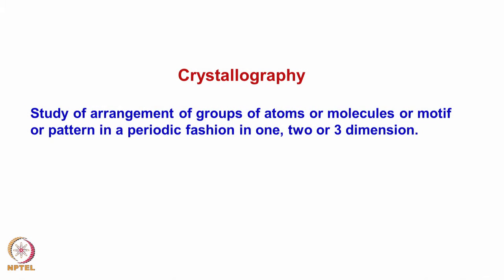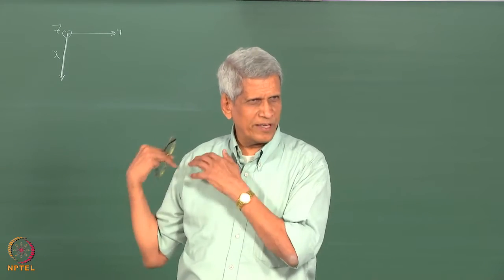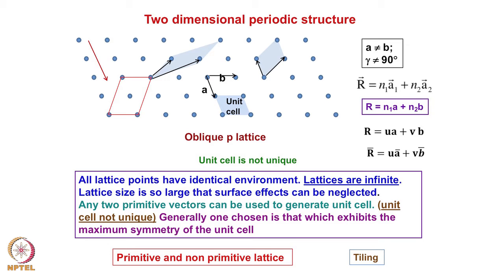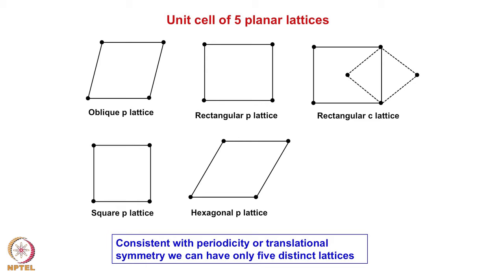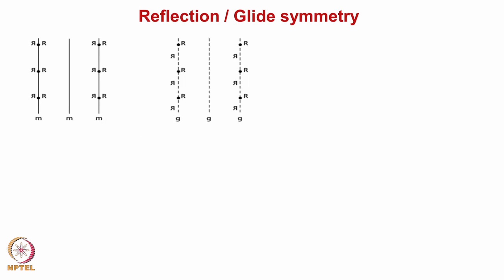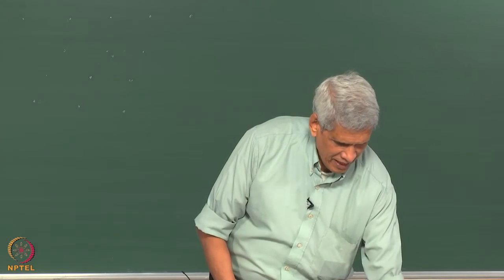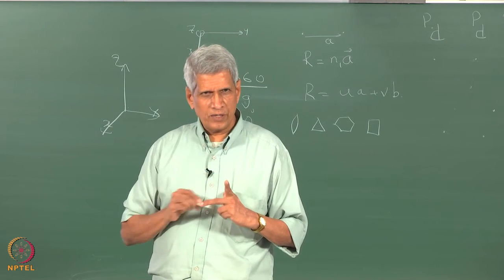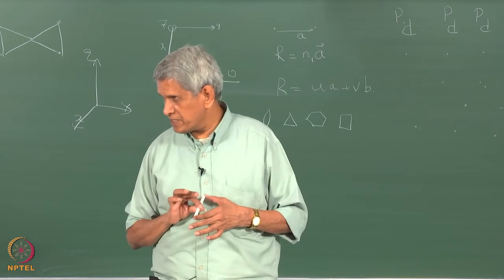Lec 01 _ 1D-2D- 3D lattice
1D-2D- 3D lattice